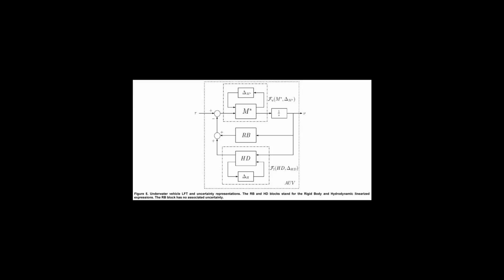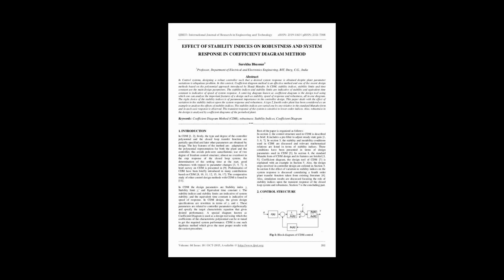[Wikipedia] Coefficient diagram method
In control theory, the coefficient diagram method (CDM) is an algebraic approach applied to a polynomial loop in the parameter space, where a special diagram called a "coefficient diagram" is used as the vehicle to carry the necessary information, and as the criterion of good design. The performance of the closed loop system is monitored by the coefficient diagram.
The most considerable advantages of CDM can be listed as follows:
1. The design procedure is easily understandable, systematic and useful. Therefore, the coefficients of the CDM controller polynomials can be determined more easily than those of the PID or other types of controller. This creates the possibility of an easy realisation for a new designer to control any kind of system.
2. There are explicit relations between the performance parameters specified before the design and the coefficients of the controller polynomials as described in. For this reason, the designer can easily realize many control systems having different performance properties for a given control problem in a wide range of freedom.
3. The development of different tuning methods is required for time delay processes of different properties in PID control. But it is sufficient to use the single design procedure in the CDM technique. This is an outstanding advantage.
4. It is particularly hard to design robust controllers realizing the desired performance properties for unstable, integrating and oscillatory processes having poles near the imaginary axis. It has been reported that successful designs can be achieved even in these cases by using CDM.
5. It is theoretically proven that CDM design is equivalent to LQ design with proper state augmentation. Thus, CDM can be considered an ‘‘improved LQG’’, because the order of the controller is smaller and weight selection rules are also given.
It is usually required that the controller for a given plant should be designed under some practical limitations. The controller is desired to be of minimum degree, minimum phase (if possible) and stable. It must have enough bandwidth and power rating limitations. If the controller is designed without considering these limitations, the robustness property will be very poor, even though the stability and time response requirements are met. CDM controllers designed while considering all these problems is of the lowest degree, has a convenient bandwidth and results with a unit step time response without an overshoot. These properties guarantee the robustness, the sufficient damping of the disturbance effects and the low economic property.
Although the main principles of CDM have been known since the 1950s, the first systematic method was proposed by Shunji Manabe. He developed a new method that easily builds a target characteristic polynomial to meet the desired time response. CDM is an algebraic approach combining classical and modern control theories and uses polynomial representation in the mathematical expression. The advantages of the classical and modern control techniques are integrated with the basic principles of this method, which is derived by making use of the previous experience and knowledge of the controller design. Thus, an efficient and fertile control method has appeared as a tool with which control systems can be designed without needing much experience and without confronting many problems.
Many control systems have been designed successfully using CDM. It is very easy to design a controller under the conditions of stability, time domain performance and robustness. The close relations between these conditions and coefficients of the characteristic polynomial can be simply determined. This means that CDM is effective not only for control system design but also for controller parameters tuning.